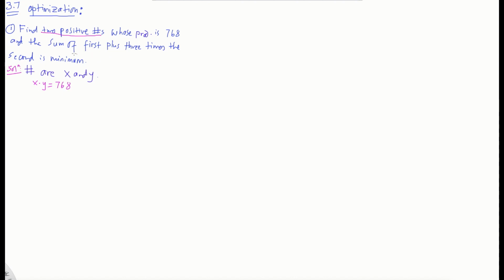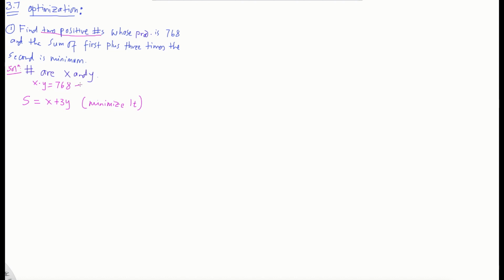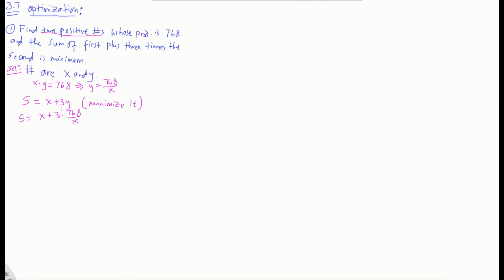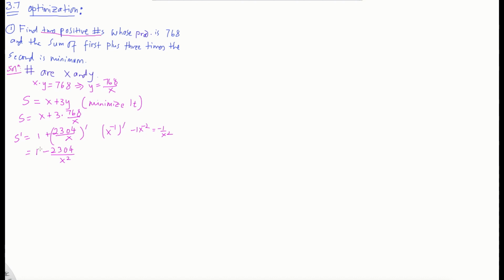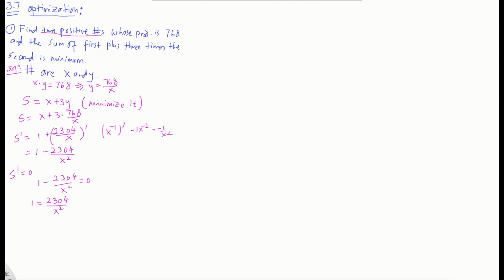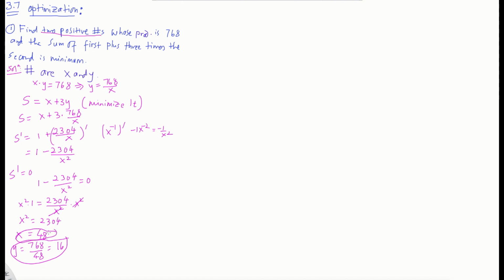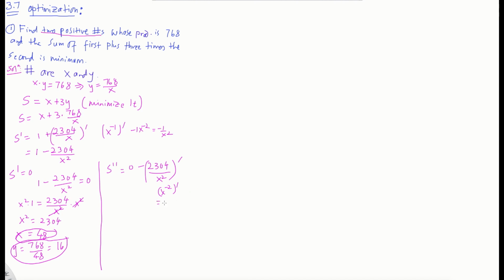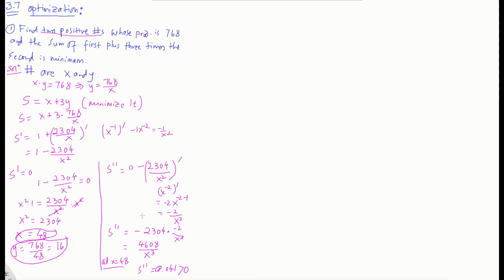V79 optimization 1